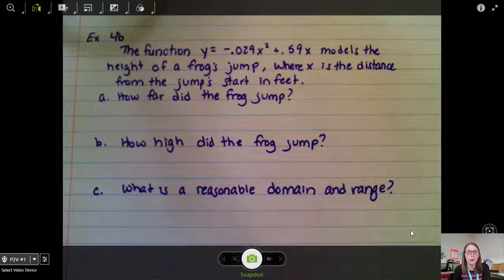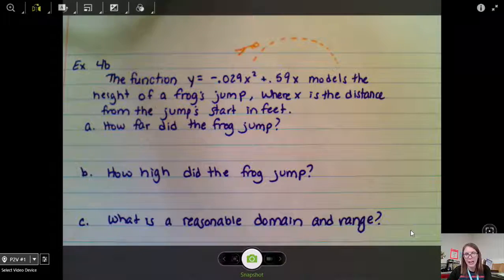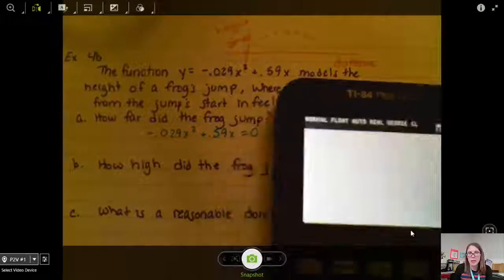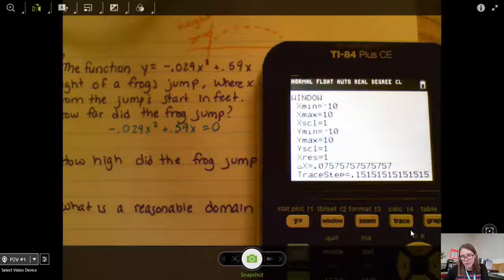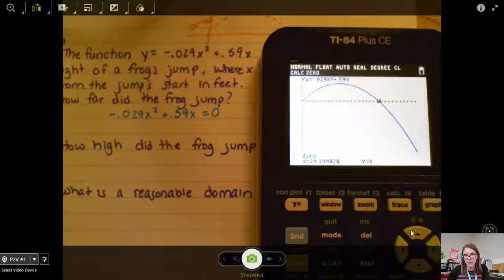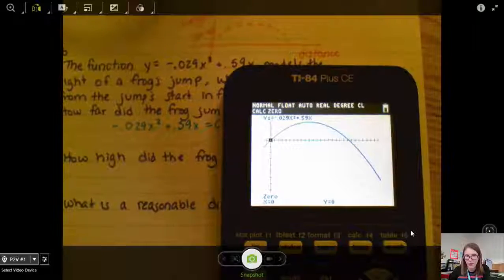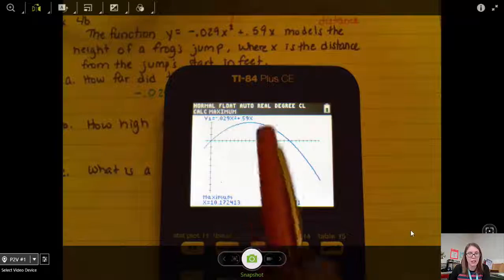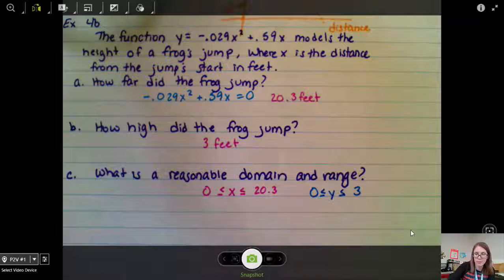4.5 Ex 4b- Word Problem with Quadratic Equations